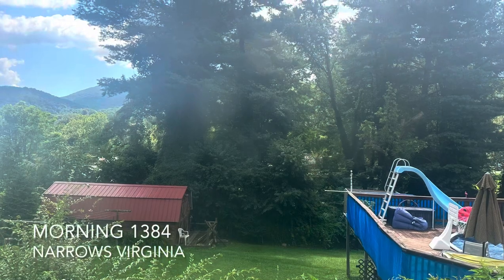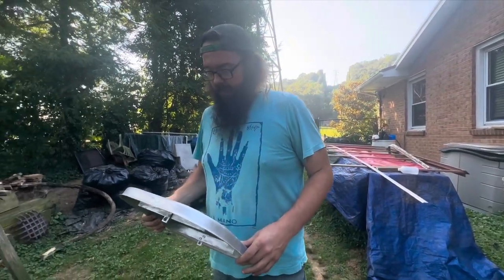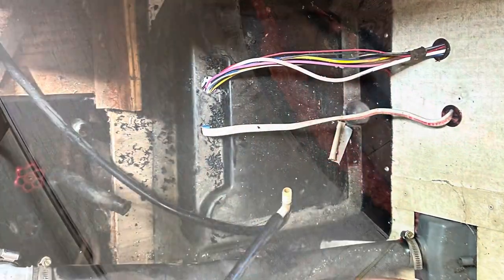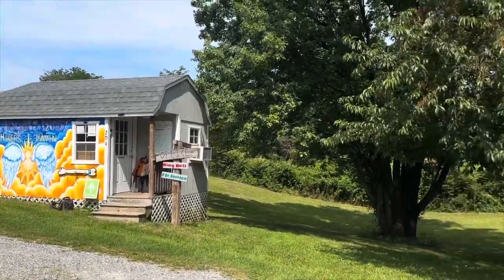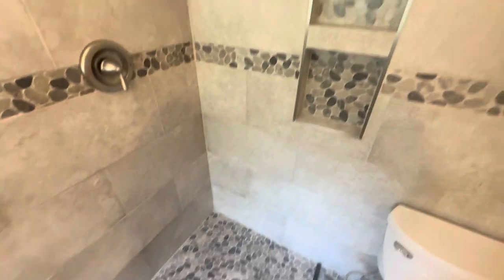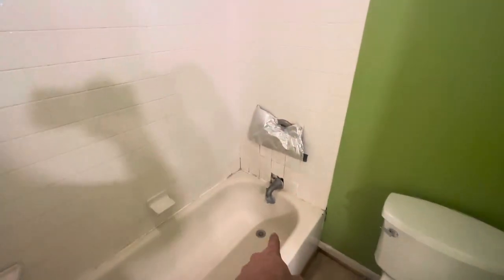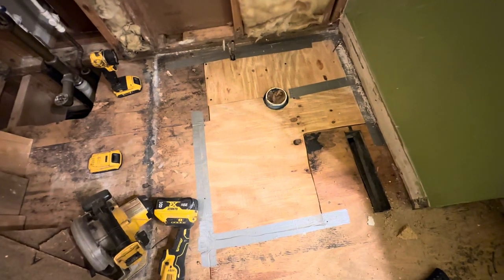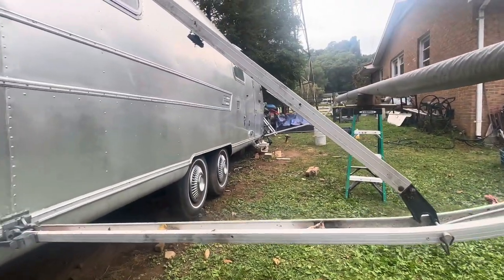Airstream Renovation - Sealing and Wiring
It’s week 199 on the road, and week 5 on this little property in Virginia. Shane is doing a ton of work while we are here, including remodeling a vintage airstream!

Are you looking for a tinyhouse builder or a school bus builder for hire? We travel the country helping people with their bus and van conversion work, along with every other type of home on wheels!!

Also, check out our other pages for a more in depth view of how we live and what adventures we are getting ourselves into when not doing the traveling Skoolie builder thing.

Our Facebook page is where we post our morning views, photos of our journeys, and also where you can find some of our handcrafted jewelry and Gemstones!!

I’ll be posting all the jewelry you saw me make this week, and so much more!

And our Instagram page is full of the best pictures we have of our house in all of the incredible places it takes us, along with the occasional fun reel showing off our adventures or Shane’s conversion projects.

And if you are just looking to contribute to the channel, we are under
LoveHut4Life @Shane and Kelsey